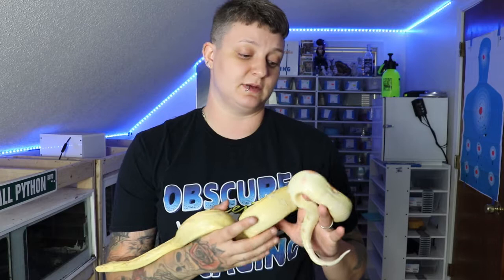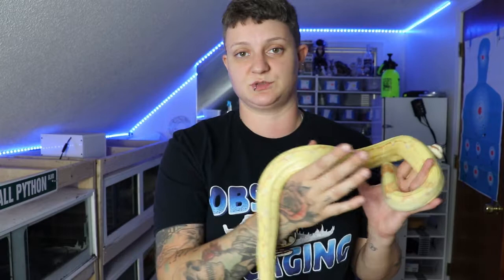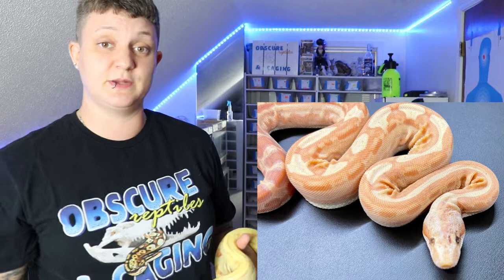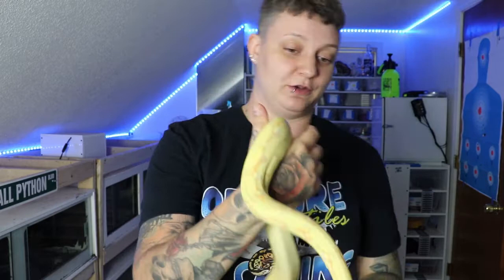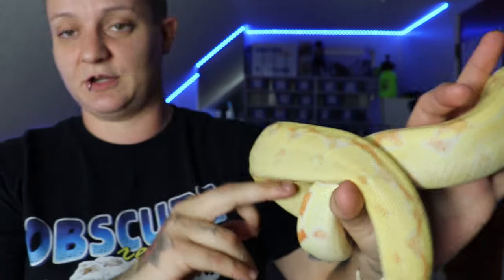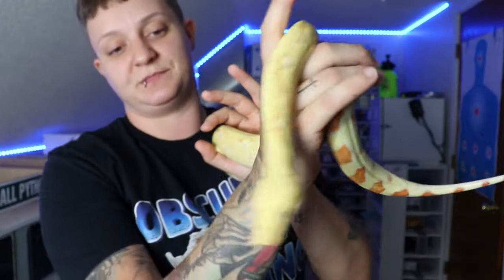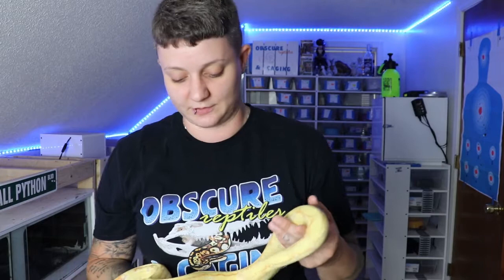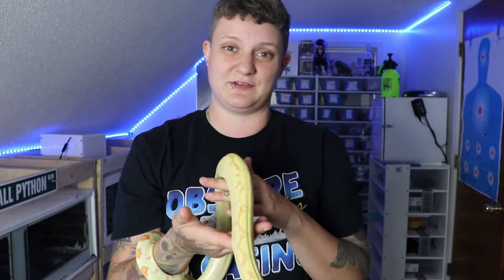My Bug-eyed Boa (blind boa)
Ever wonder what a bug eye boa is? Can a blind Boa even live/thrive?
This video explains it all!